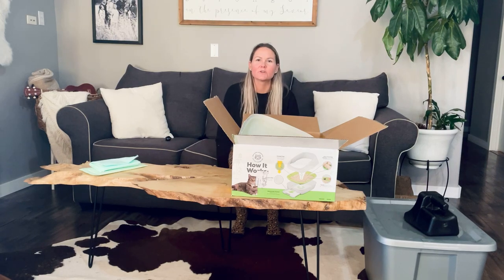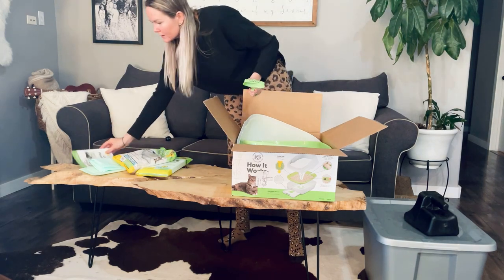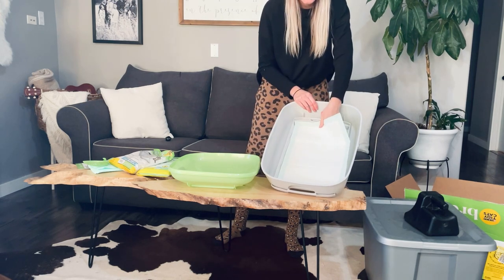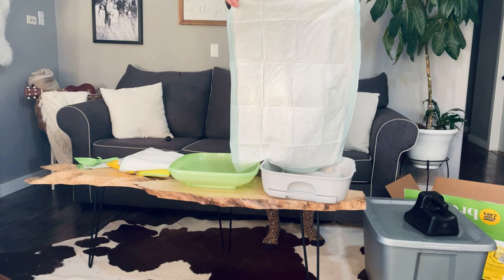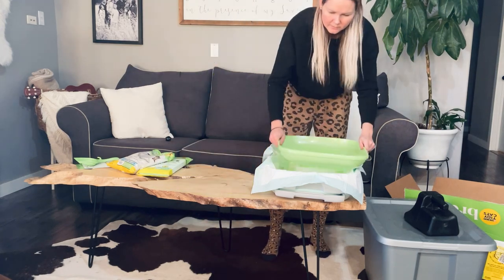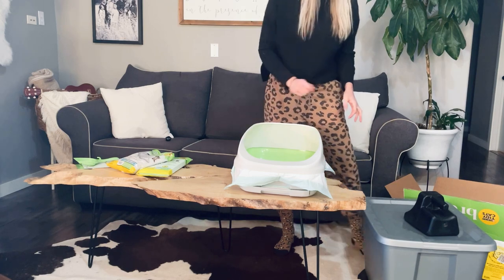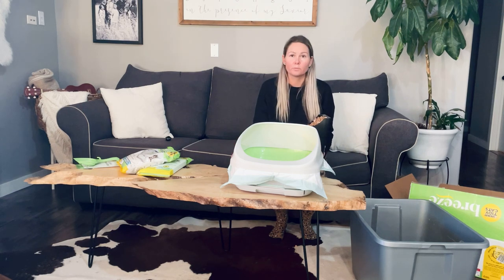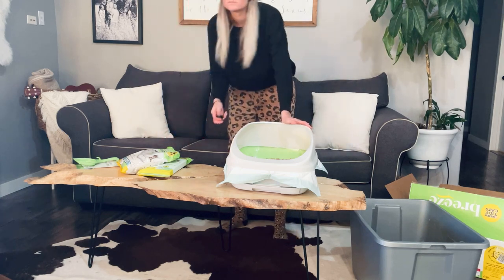BEST MAINE COON CAT LITTER BOX SYSTEM EVER! Part 1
This is a tutorial on the Purina Breeze Box system used with pine bedding pellets. This is by far the easiest, most economic, and efficient litter system when owning cats. Life changing for our Maine Coon Cattery.

- Any Pine Animal Bedding Pellets (sold at any farm store, Tractor Supply, even WalMart)
- Puppy Pee Pads or Human Pee Pads 23x24inches
-Purina Breeze Box System (Amazon)
-copy the link to find the Purina Breeze Box